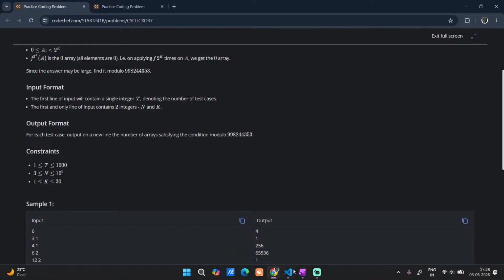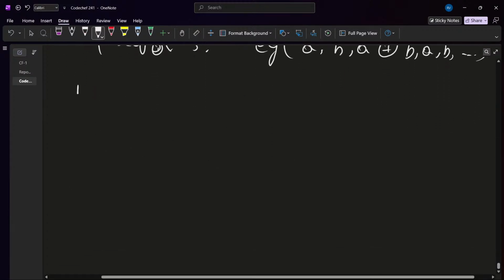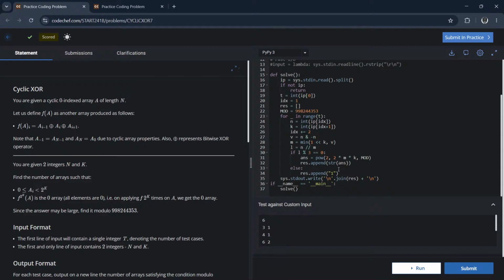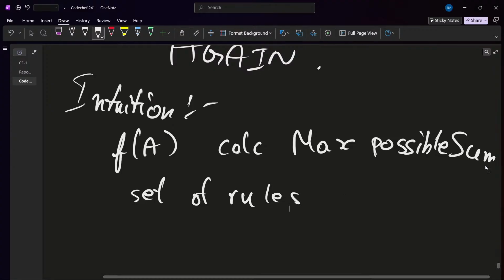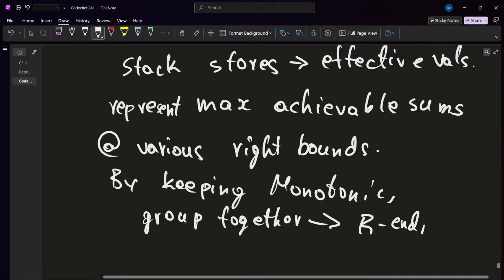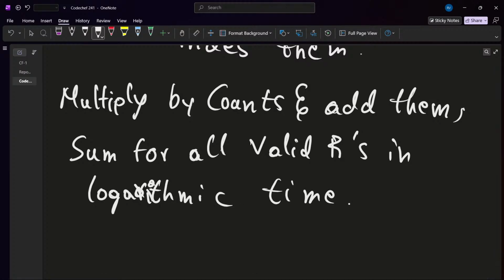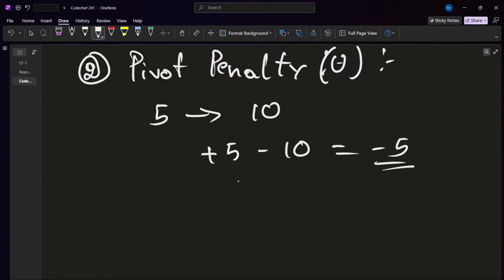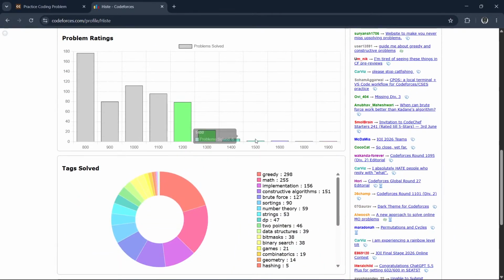Codechef Starters Contest 241 Review and Discussion Part 2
Join me as I stream a review and discussion of the latest Codechef contest! We'll dive into the problems, analyze various approaches, and explore efficient solutions. Whether you're a beginner or a seasoned coder, this stream is a great opportunity to enhance your problem-solving skills, understand different strategies, and interact with fellow enthusiasts. Don't miss out on insightful tips and tricks that can help you improve your competitive programming game.